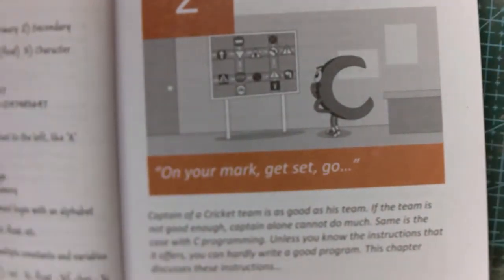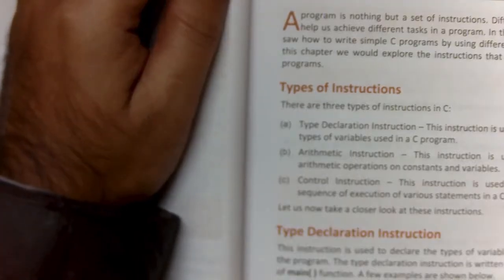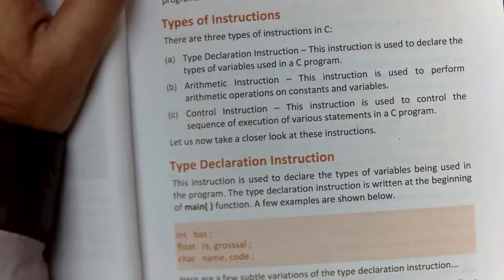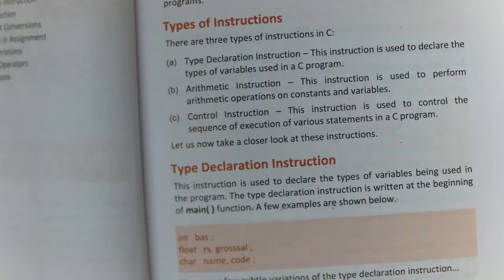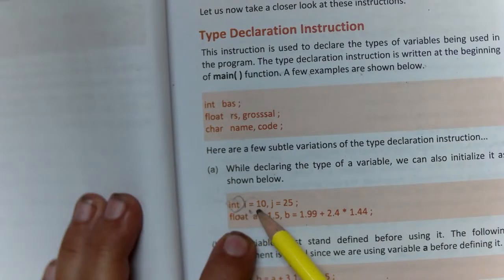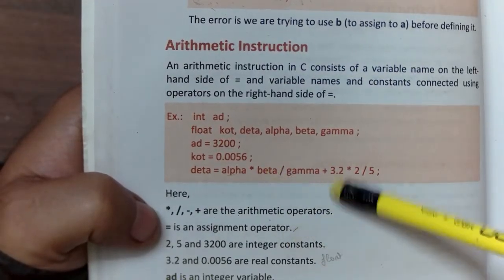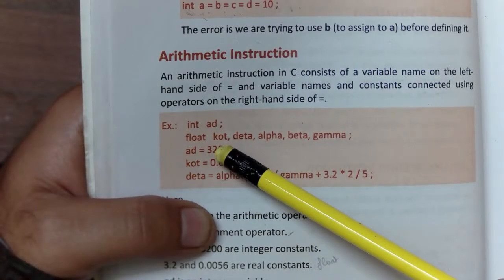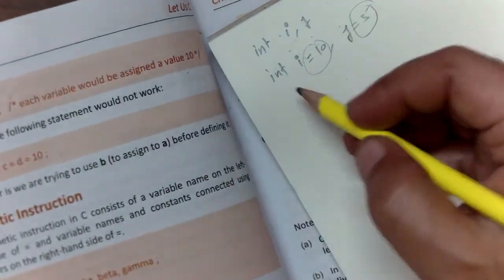Let us C Chapter 2, c CODING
In this video we are going to learn Chapter 2 for coding in C